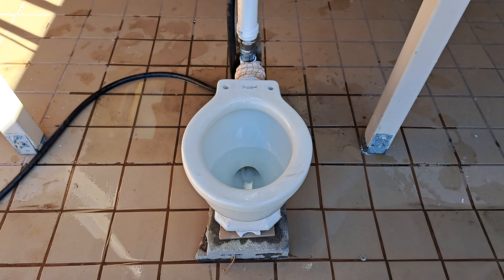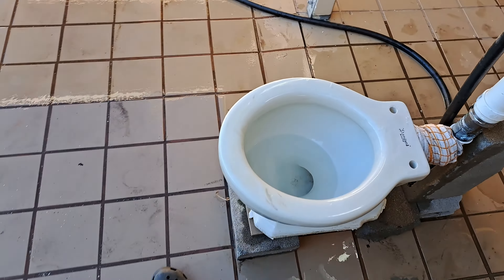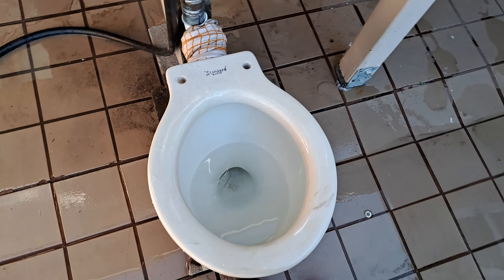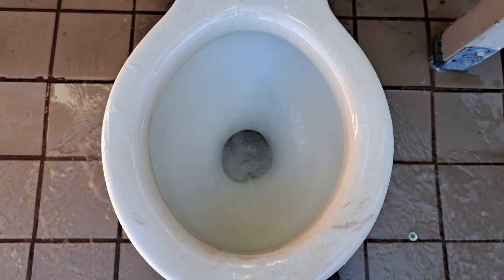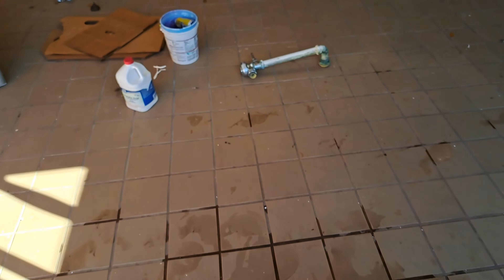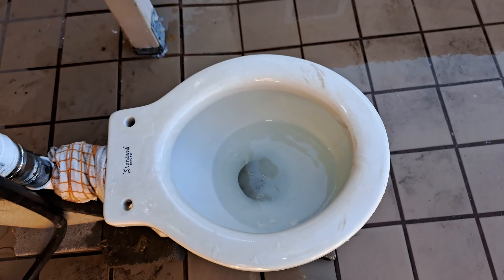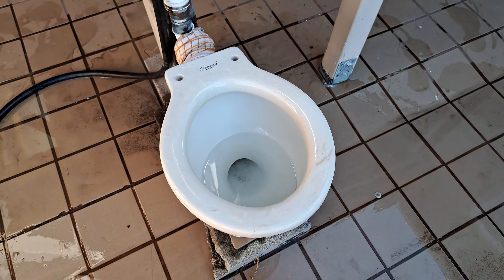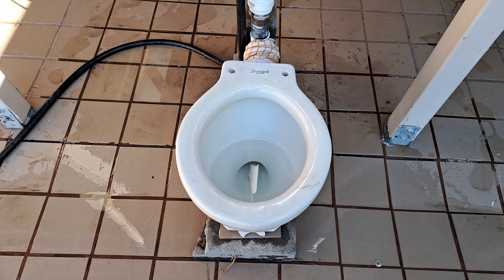1935 Standard Siacto Flushes!